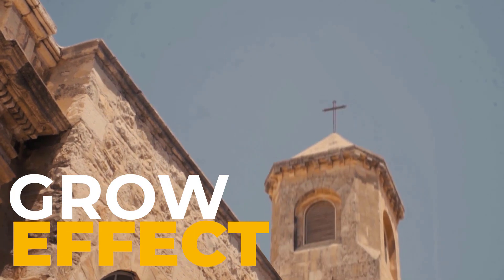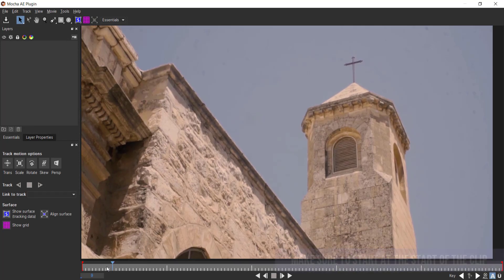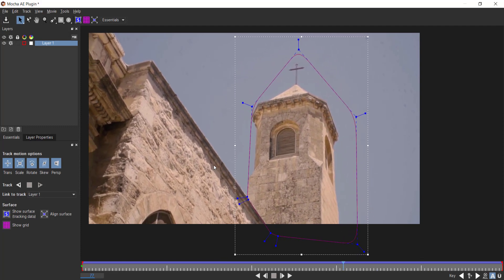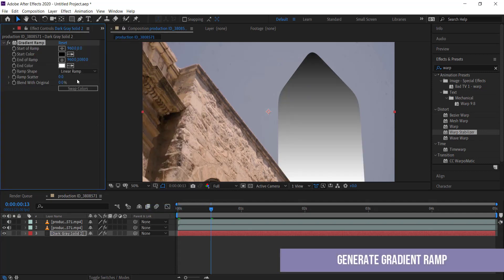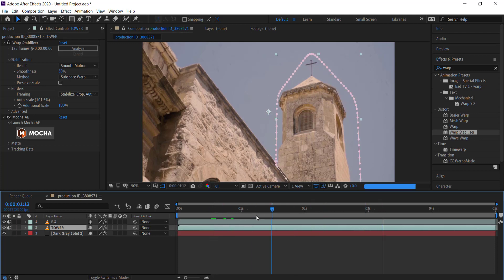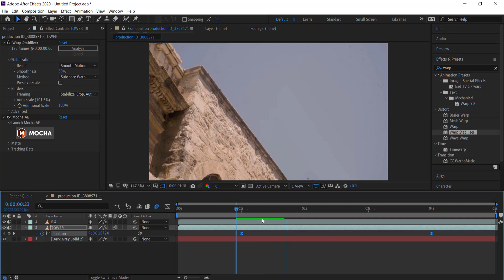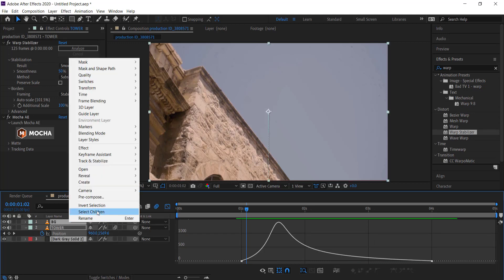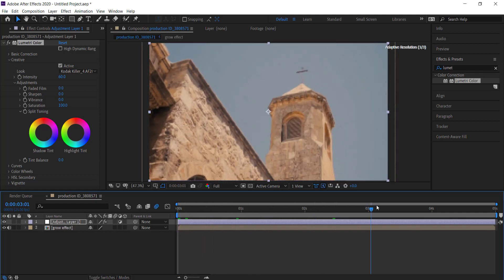Creating a Building Zoom Grow Effect using Adobe After Effects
In this video we will look at creating a nice building grow effect using some masking tools in After Effects